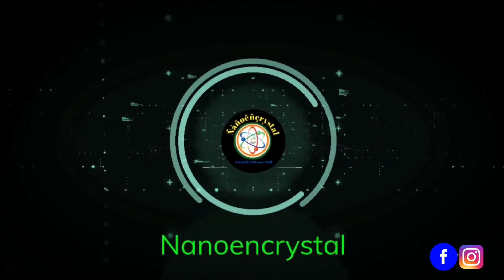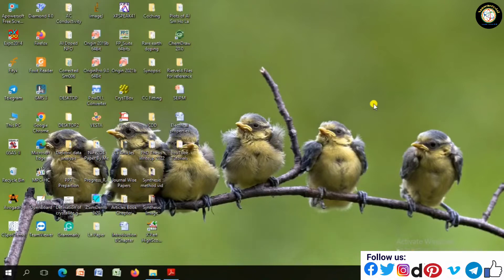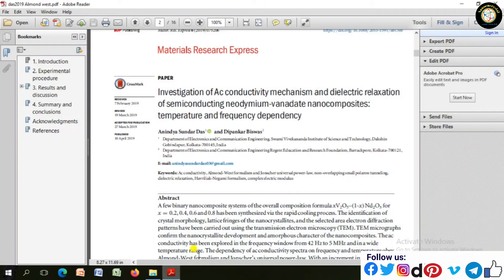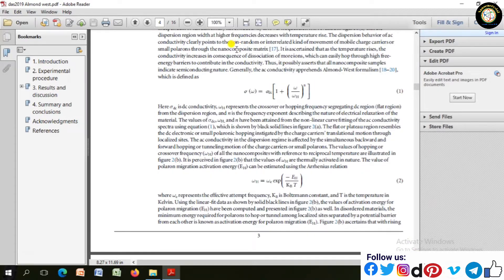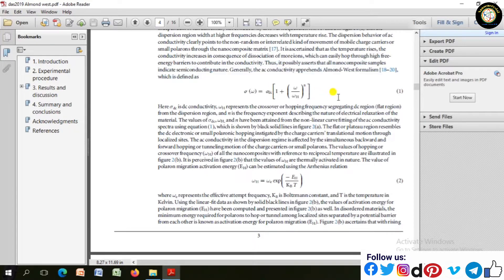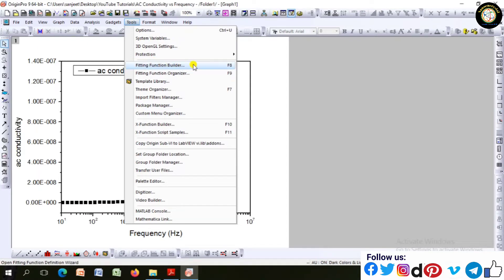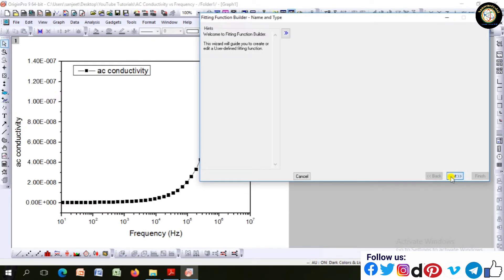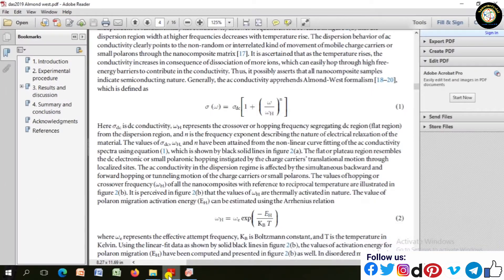How to do fitting of nonlinear Almost-West Formulism in the experimental data of ac conductivity